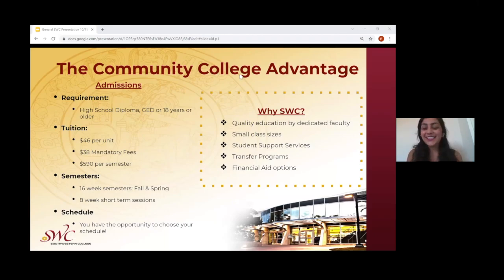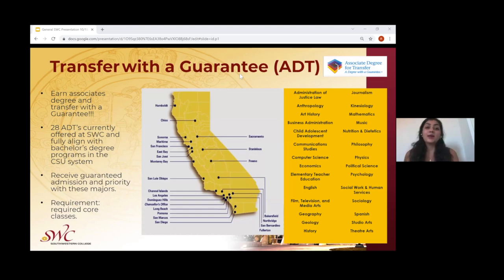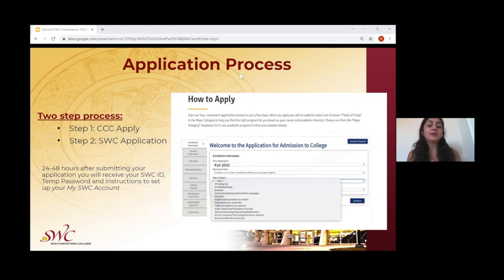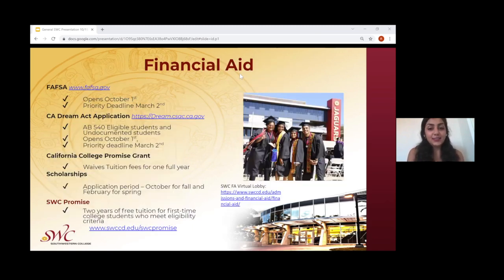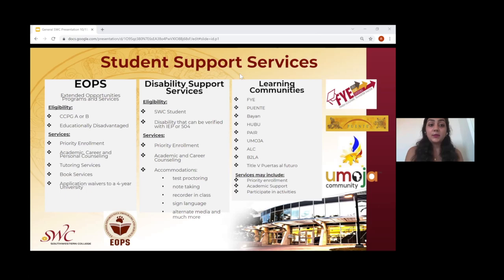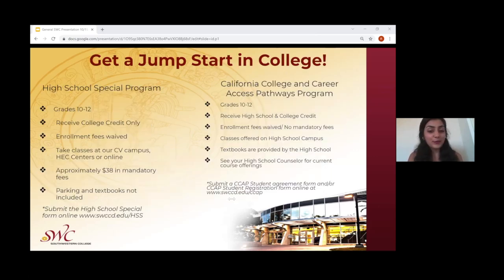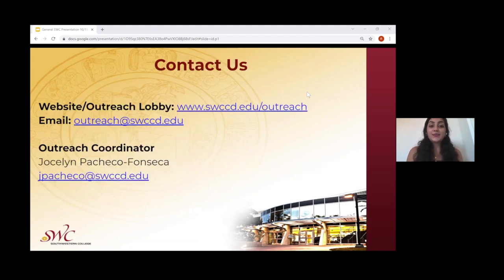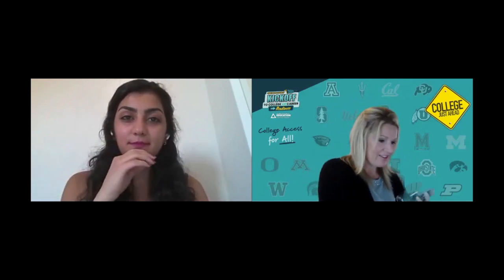Southwestern College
Two-year colleges offer numerous career training and certificate programs. Meet our local college representative from Southwestern College and learn more about post-secondary options available at our two-year colleges throughout the county.